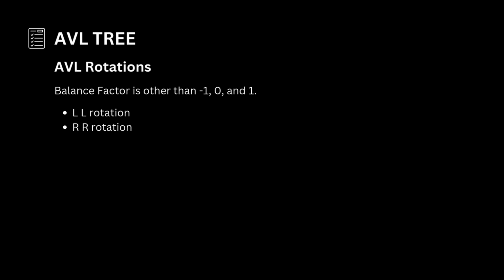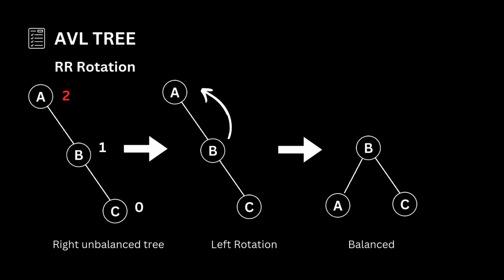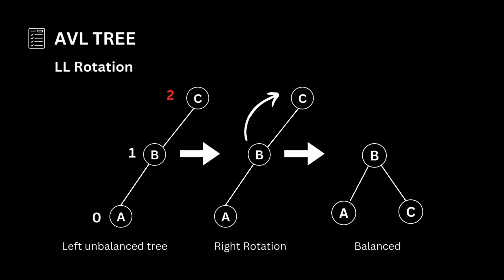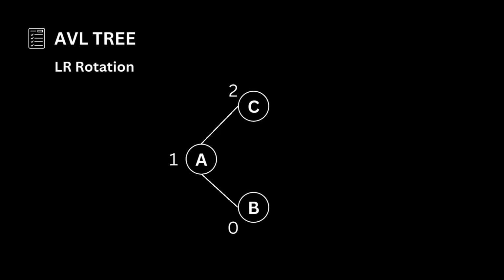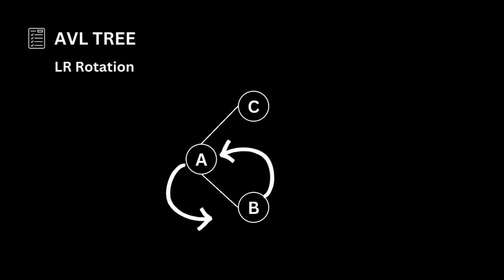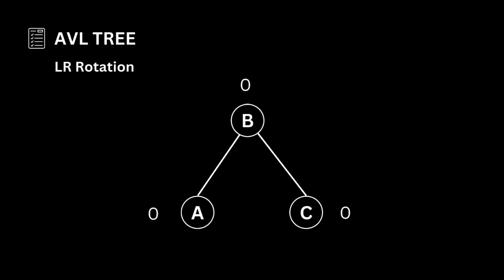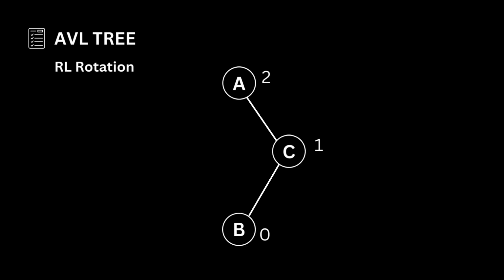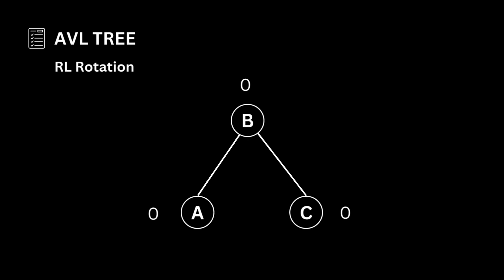Episode: 56 AVL Tree Rotations